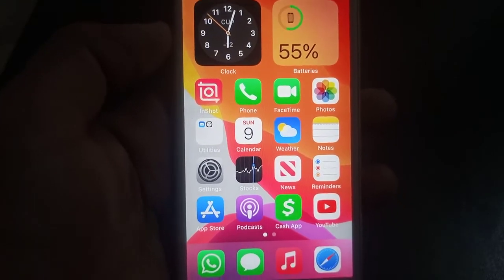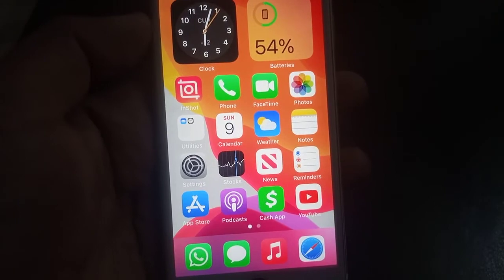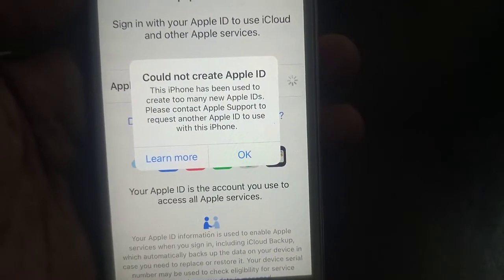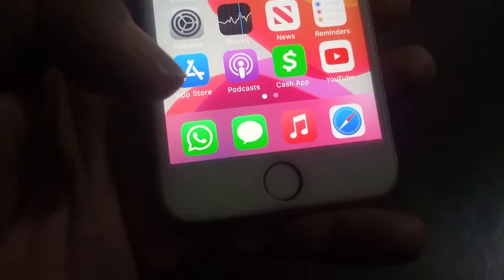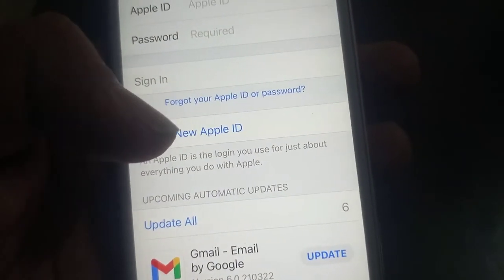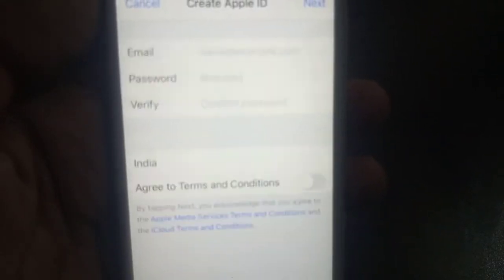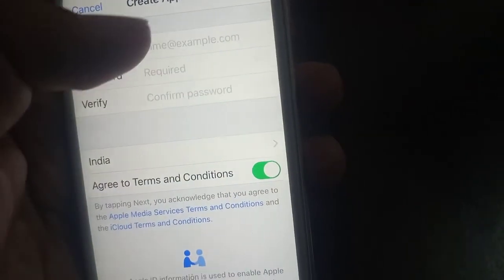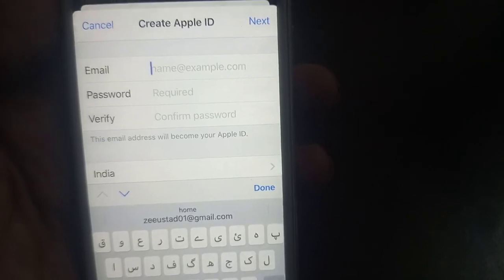Could Not Create Account your Account Cannot be Created at this time | iPad | iPhone | Apple ID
could not create account your account cannot be created at this time ipad
could not create account your account cannot be created at this time iphone 6
could not create account your account cannot be created at this time
apple id could not create account your account cannot be created at this time
your account cannot be created at this time apple id
your account cannot be created at this time
your account cannot be created at this time apple id ipad
your account cannot be created at this time apple id macbook
your account cannot be created at this time apple id iphone 6
your account cannot be created at this time ipad
your account cannot be created at this time apple id in hindi
your account cannot be created at this time macbook
your account cannot be created at this time macbook pro
your account cannot be created at this time ibm cloud
your account cannot be created at this time apple id mac
your account cannot be created at this time apple id 4s
your account cannot be created at this time iphone 6